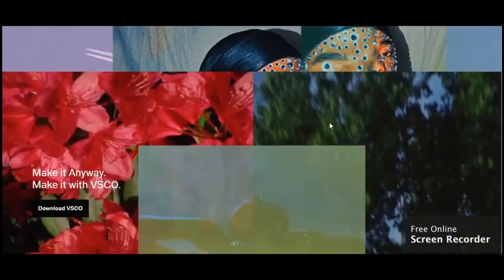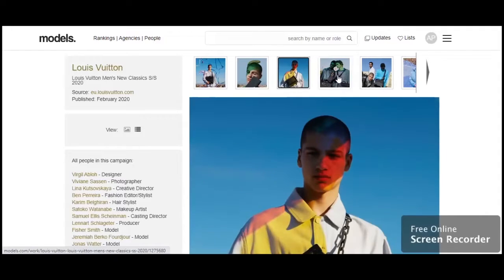Alice Pelati fashion designer stylist and founder of Alis1996 gives advice on creating a mood board.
Alice Pelati is a innovator in fashion a fashion designer graduating from European institute of design (IED) and successful stylist who recently created a fabulous e-commerce site Alis1996. Fashion productions delighted to be working with Alis.
In this video Alis gives a step by step guide on creating a mood board.